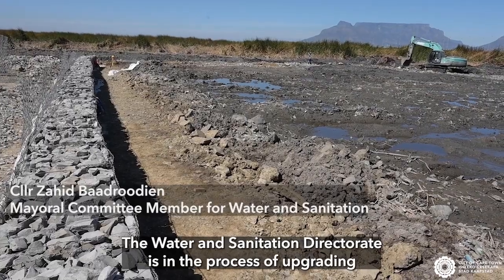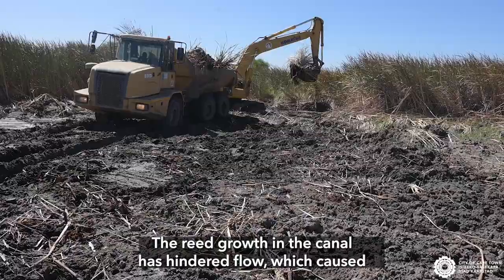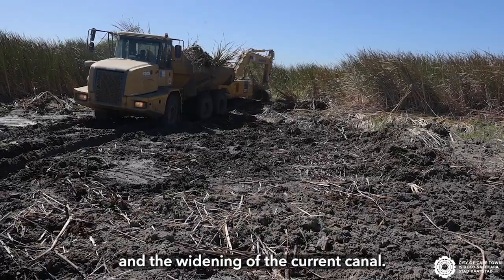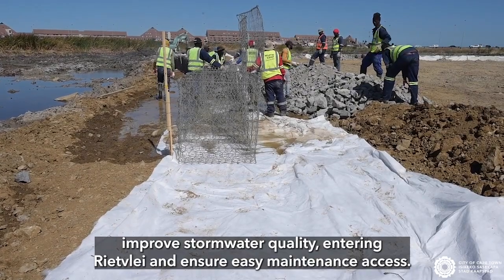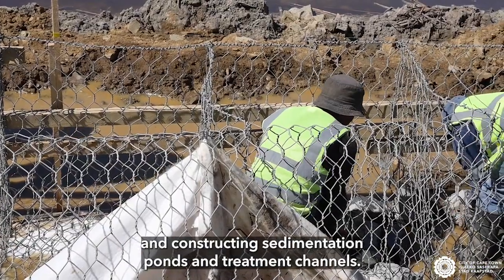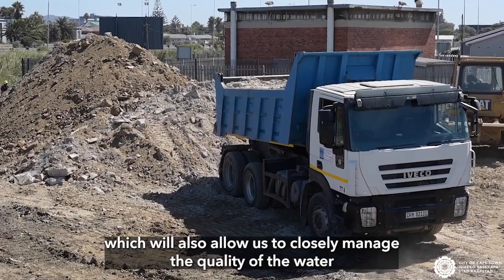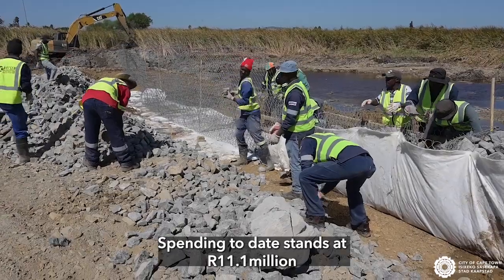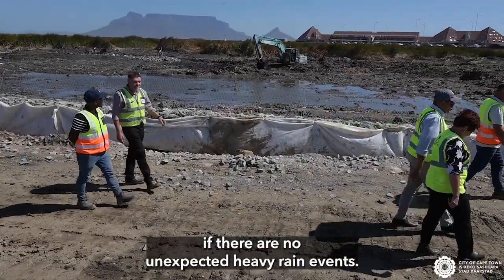Bayside Canal’s R87,5 million upgrade set to improve Rietvlei water quality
As a result of development within the catchment area, the City’s WaterAndSanitation Directorate has identified the need to upgrade the Bayside Canal to cater for increased stormwater flow during peak periods. Upgrades to the canal will also address the major challenges where litter and pollution from various stormwater channels end up in the Rietvlei.

Mayoral Committee Member for Water and Sanitation, Councillor Zahid Badroodien is optimistic about the promising progress being made on the upgrade of the Bayside Canal, from Blaauwberg Road to the Rietvlei in Tableview, which began in November last year.

The aim of this upgrade is threefold: to increase the capacity of the Bayside canal; to provide naturally-structured treatment facilities which improve the quality of stormwater runoff that flows from the canal into the Rietvlei, and to provide adequate access for systematic maintenance in the future.